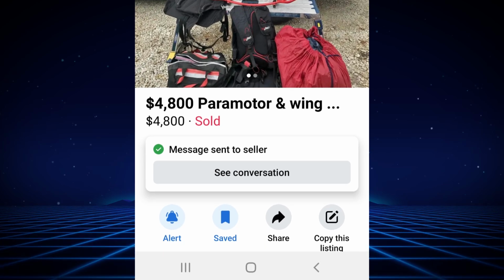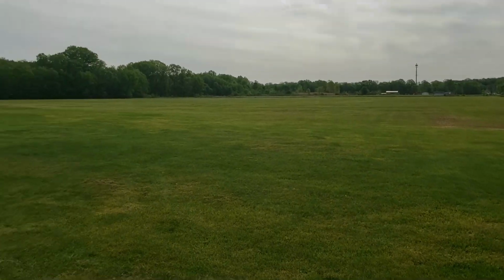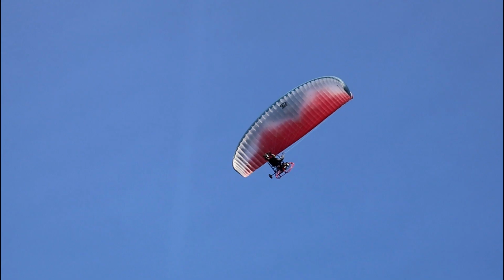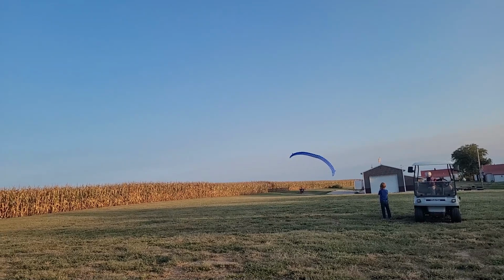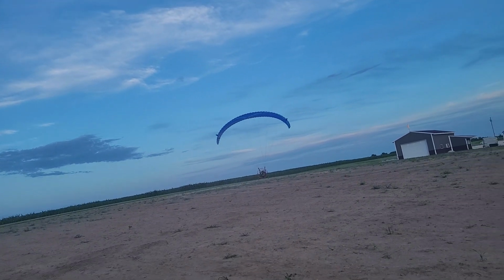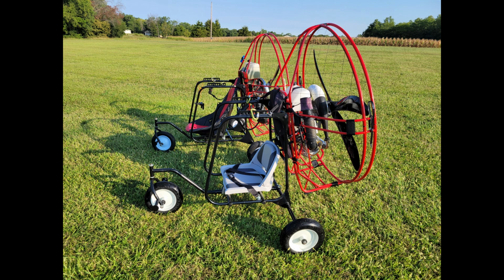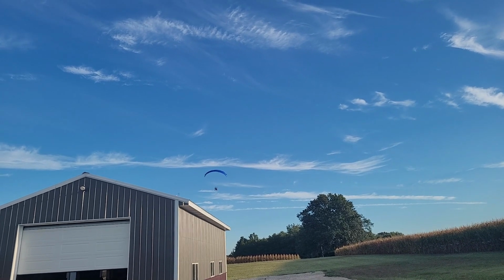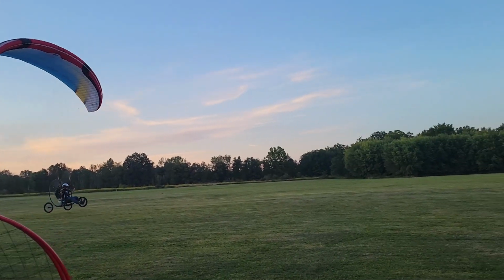My Flying Journey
Not everything in life is roses, and even the best things in life can have hiccups. However, not giving up on the things that are important to us, can eventually pay off.